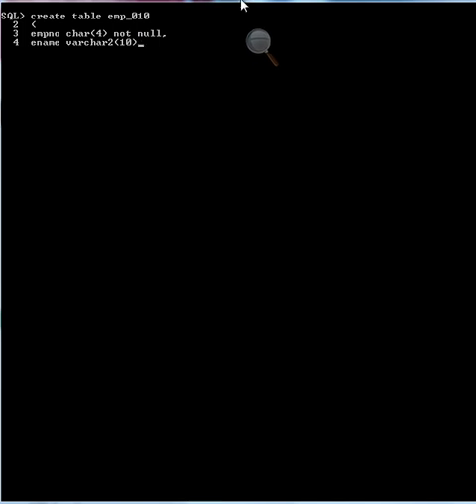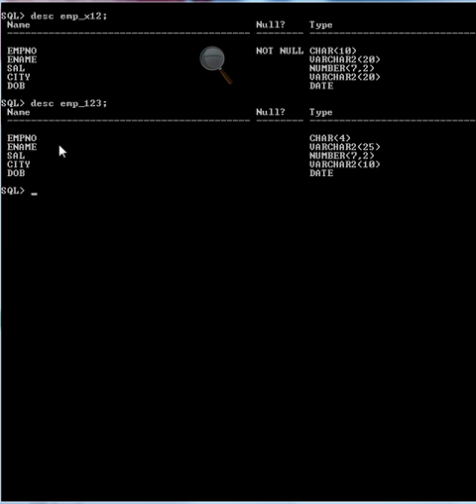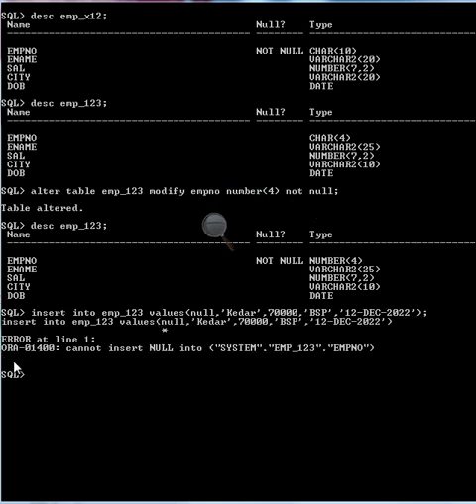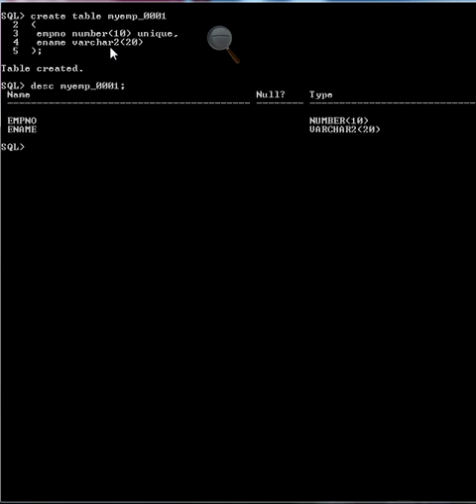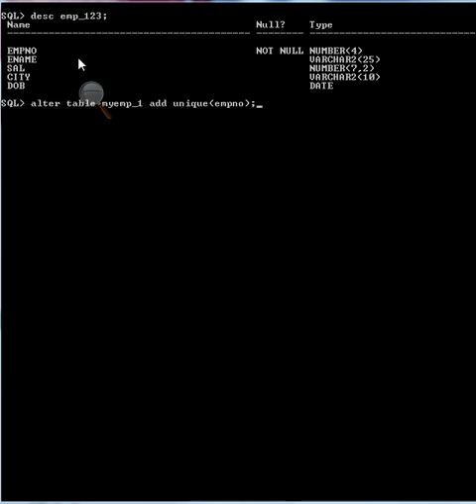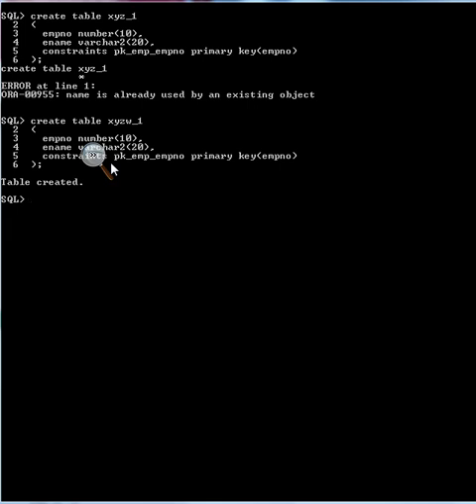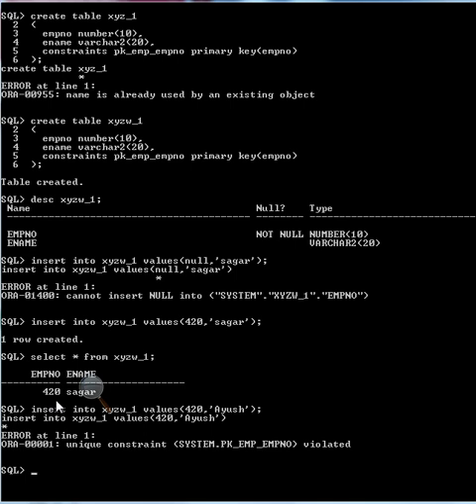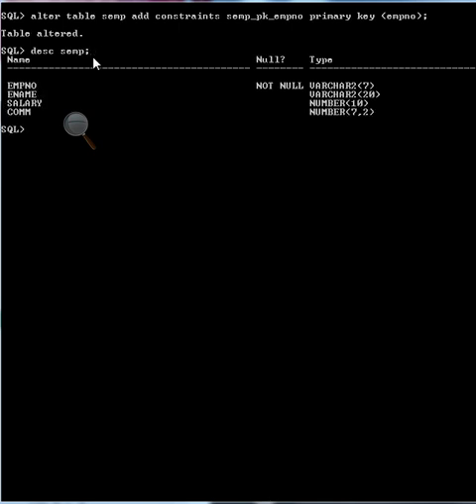Key Constraints practical approach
Very much beneficial for competitive examinations to solve MCQ's for DBMS .objective_type_questions with SQL
Following students can see this-
BCA
Bcom Comp
MCA
B Tech CSE, IT, AI, Cloud computing, Big Data, Data Science
PGDCA
DCA
Competitive examinations
GATE CSE, IT
UGC NET CSE
How to solve Multiple choice questions for XII board IP subject code 065.